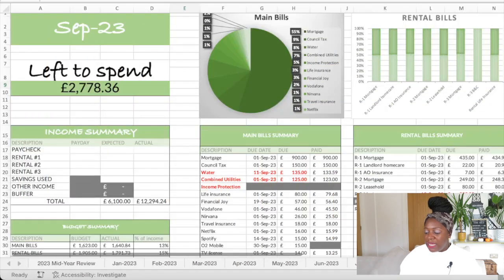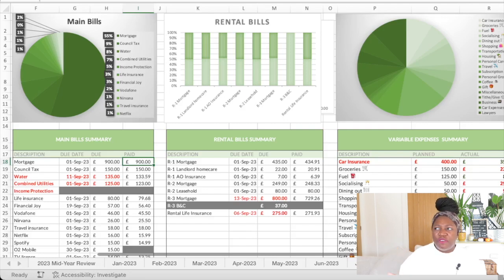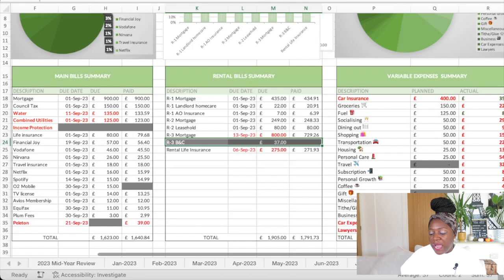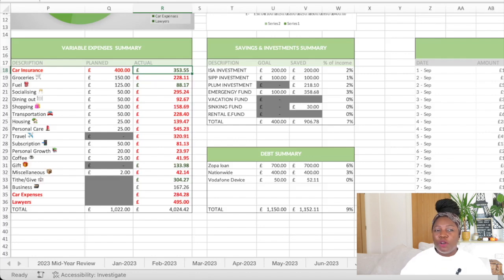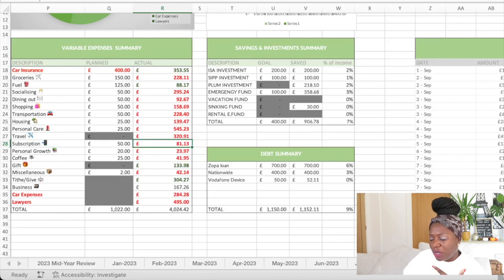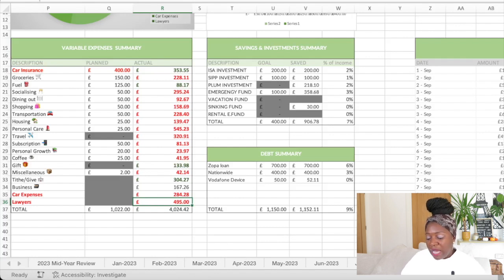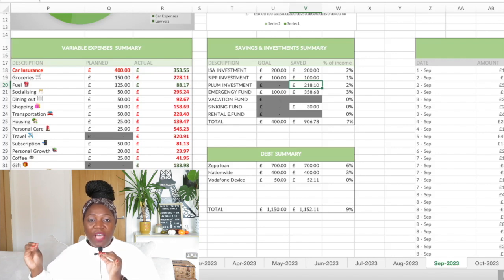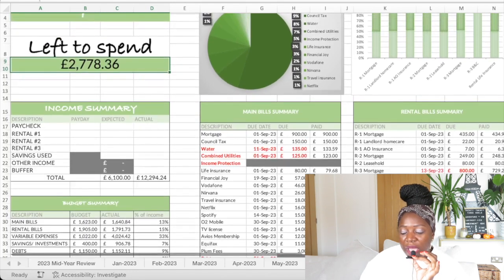How I spent £12k in September 2023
➡️How I spent £11k in September 2023🥇
🎥 Welcome to the official YouTube channel of the Budget with A July Dreamer👍
👉In today's video, I am sharing my Sep-2023 Budget Recap.💥

👉Thank you so much for visiting 👋 by Budget with A July Dreamer 💥